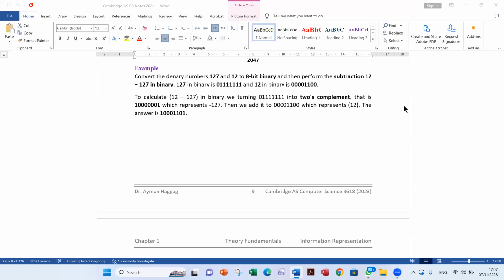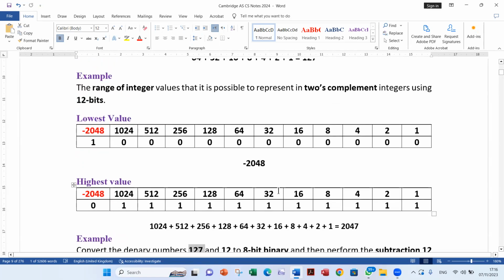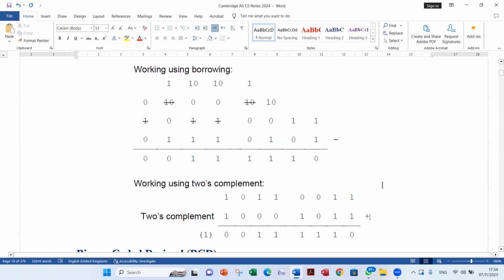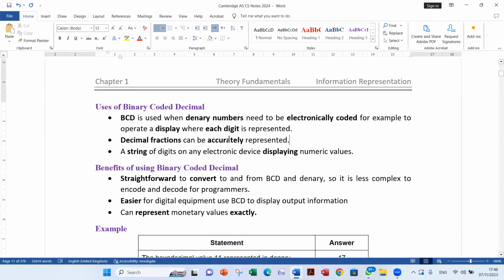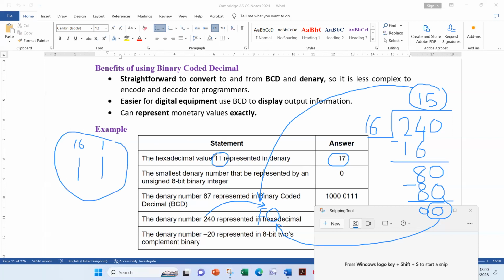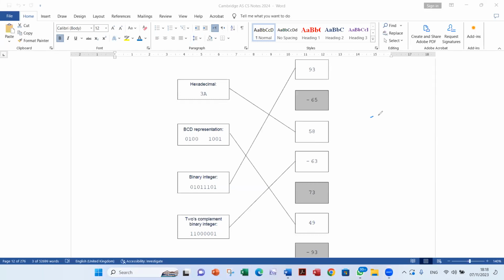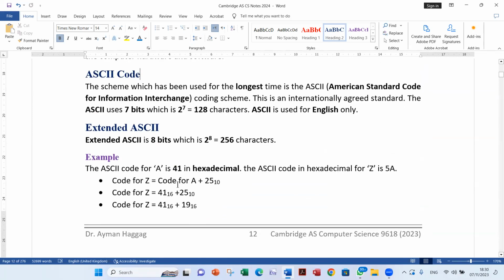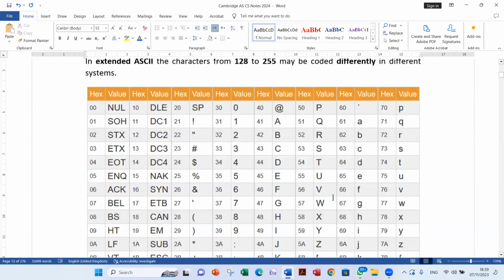Cambridge AS Computer Science in English Chapter 1 Information Representation Part 2